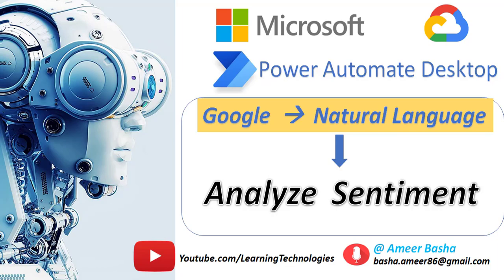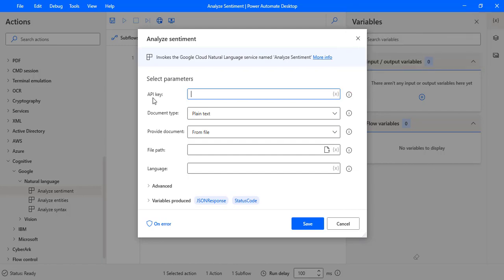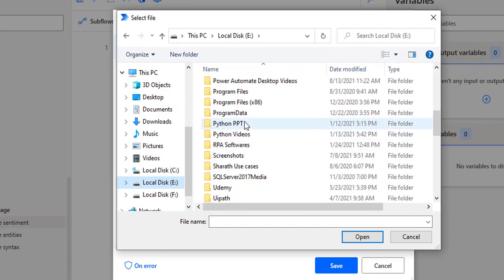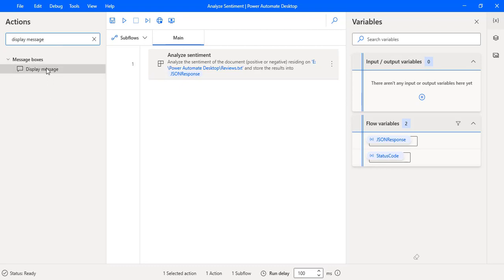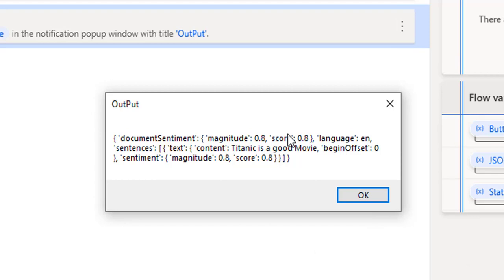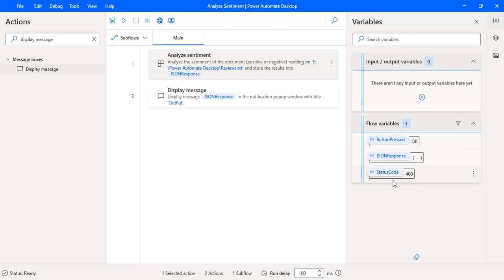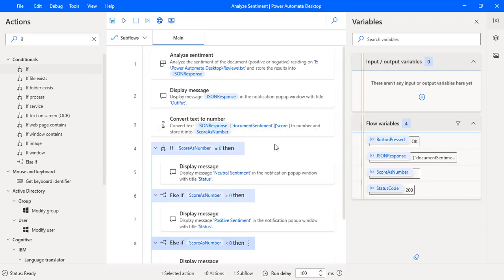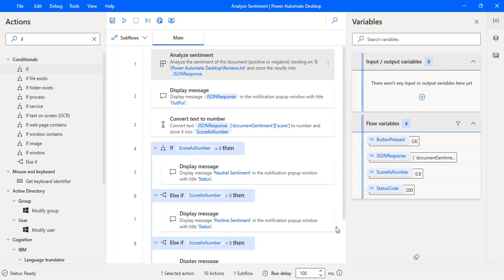Power Automate Desktop : 129 || Working with "Analyze Sentiment" Action (Google Cloud Platform :NLP)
00:00 Intro
01:04 Working  with "Analyze Sentiment" Action
01:52 What is Sentiment Analysis?
02:29 What is API?
03:05 Use case :  Amazon Product Review
04:11 "Analyze Sentiment" Parameters
07:12 Output Variables
07:28 What is JSON
09:50 Run flow for "Analyze Sentiment" Action
10:40 Magnitude and Score
16:16 Convert the score into Number
19:49 Exceptions